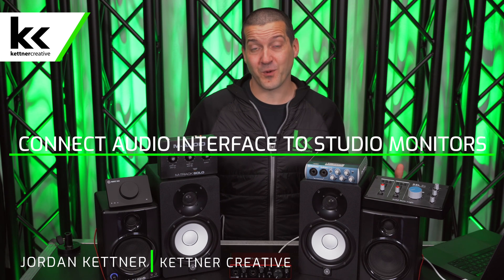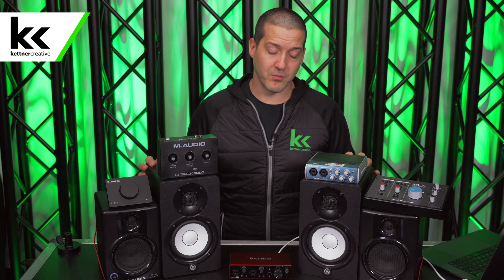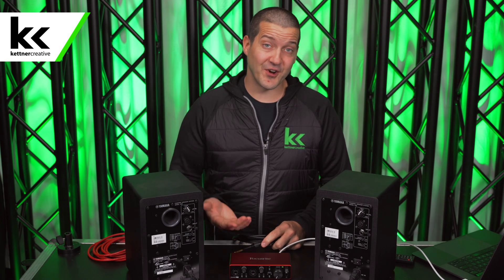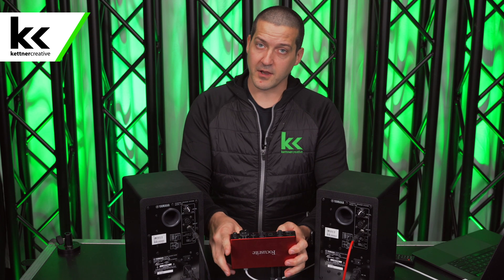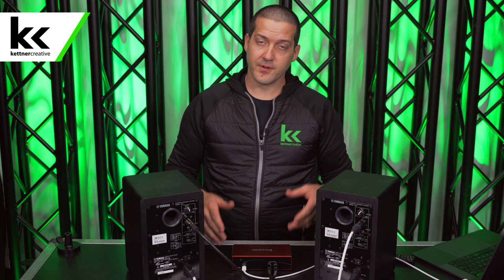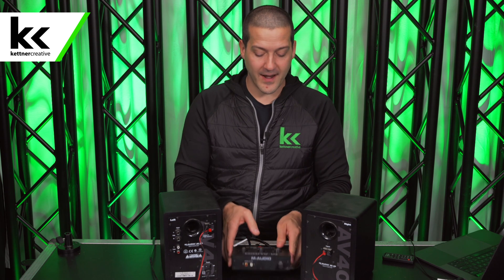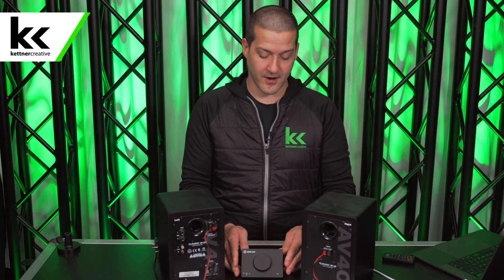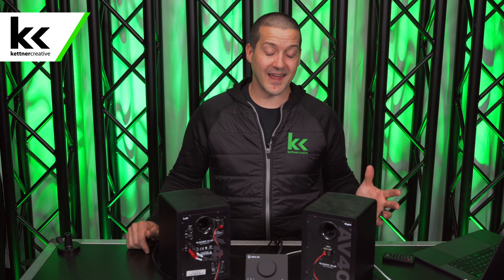7 Ways To Connect Studio Monitors (Speakers) To Audio Interface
This video will show you 7 different ways to connect studio monitors (speakers) to your audio interface. You will see exactly what cables you need! We use the Focusrite Scarlett 2i2 and Yamaha HS5.

CHAPTERS:
0:00 - Introduction
0:28 - Pricing & Specs
0:47 - Studio Monitors
1:13 - Studio Monitor Power/Volume Level
1:47 - Cable Length
2:37 - Balanced vs Unbalanced Cable
5:05 - Method 1 - Balanced 1/4" TRS Cable
7:01 - Method 2 - Balanced 1/4" TRS to XLR Cable
9:01 - Method 3 - Unbalanced 1/4" TS Cable
10:38 - Method 4 - Unbalanced 1/4" TS to RCA Cable
12:21 - Method 5 - RCA Cable
13:21 - Method 6 - 1/8" TRS to Dual 1/4" TS Cable
14:21 - Method 7 - 1/8" TRS to Dual RCA Cable
15:14 - Summary
15:27 - Final Thoughts

Kettner Creative is an experienced team of audio-visual professionals. We create tutorials, comparisons, demonstrations, and reviews for home studio equipment under $500 including audio interfaces, audio mixers, microphones, and more.